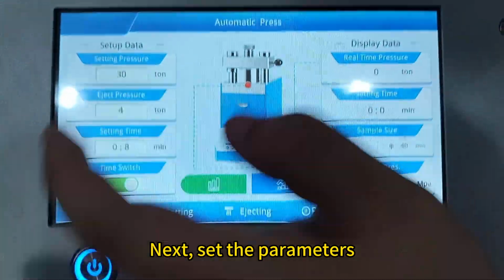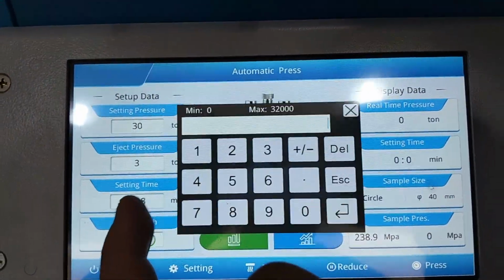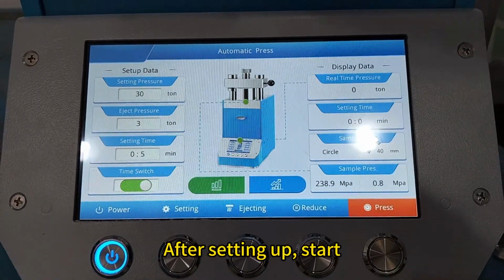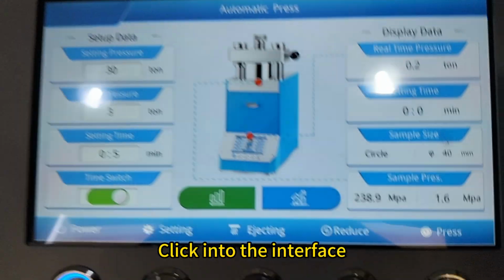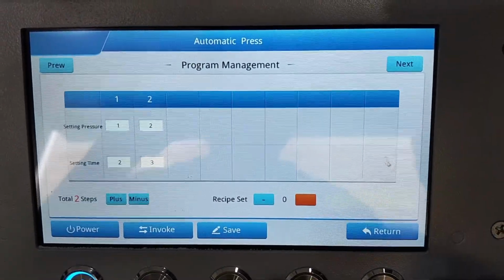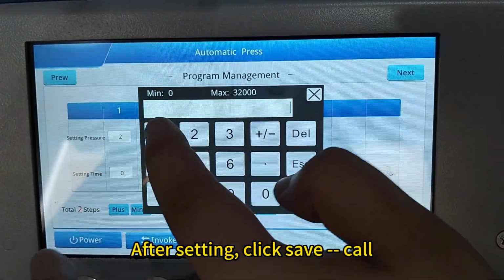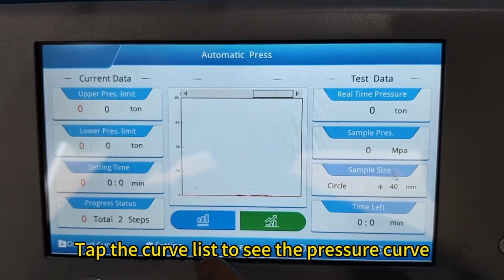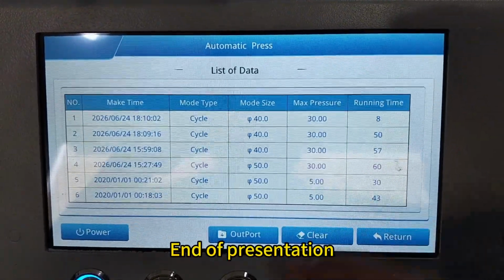Automatic XRF Pellet Press – Complete Operation Tutorial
Automatic XRF Pellet Press – Step-by-Step Operation Guide
In this video, we demonstrate the complete operation of our Fully Automatic XRF Pellet Press, designed for high-throughput, consistent sample preparation for X-ray fluorescence analysis.
This machine is widely used in mining, cement, metallurgy, and environmental testing laboratories.

Automatic Press Cycle:​ Set pressure and hold time — the machine handles ramp-up, dwell, and release automatically
Digital Pressure Control:​ Precise, repeatable pressure up to 30–40 tons (model dependent)
Touchscreen HMI:​ User-friendly interface with real-time pressure display
Quick Die Change:​ Interchangeable dies for different pellet sizes (Ø 32 mm / 40 mm standard)
Safety Interlock:​ Door auto-shuts off power when opened; emergency stop included
Compact Design:​ Bench-top footprint fits standard lab benches

🏭 Typical Applications
X-ray fluorescence (XRF) sample pellet preparation
X-ray diffraction (XRD) powder compaction
Cement, mining & geological sample analysis
Environmental & soil testing
University & contract research labs